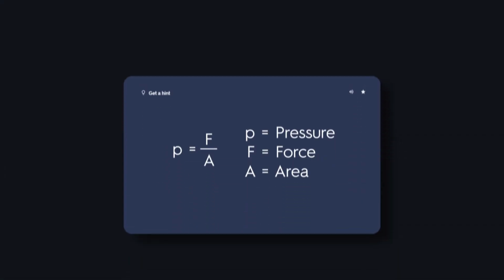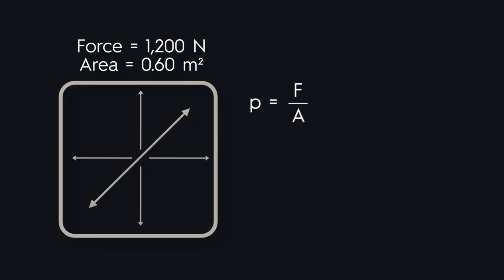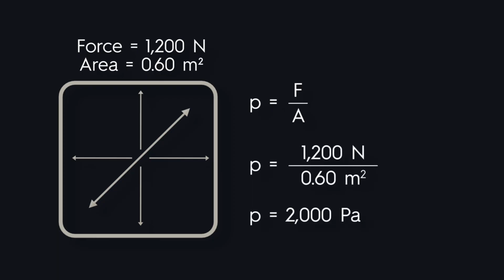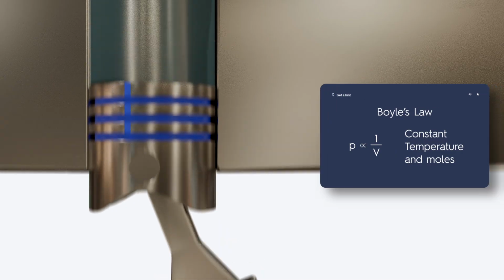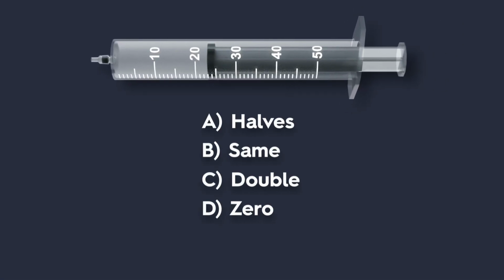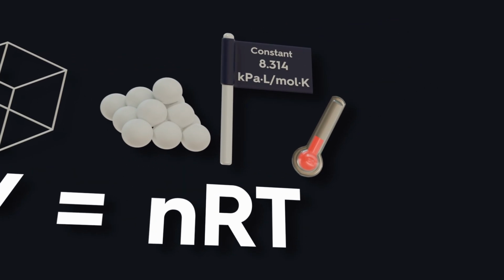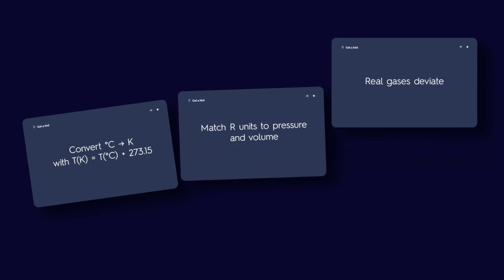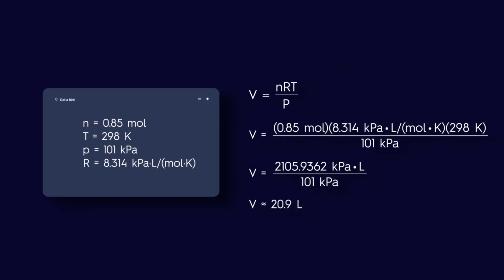What Is Gas Pressure? | Boyle’s Law and the Ideal Gas Law Explained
📘 Want extra practice on gases and pressure? Access the study guide, practice test, and flashcards here:

What really happens to the pressure inside a sealed syringe when you squeeze it to half its volume? In this lesson, you’ll learn how gas particles create pressure, how Boyle’s law predicts the relationship between pressure and volume, and how the ideal gas law ties all the gas variables together.

What you’ll learn:
- How gas particles create pressure through wall collisions
- The definition of pressure as force divided by area
- Why pressure increases when volume decreases
- Boyle’s law and its inverse relationship between P and V
- How to apply the ideal gas law: PV = nRT

Whether you're studying for physics or chemistry, this is your clear guide to understanding gas pressure and the gas laws that govern it.